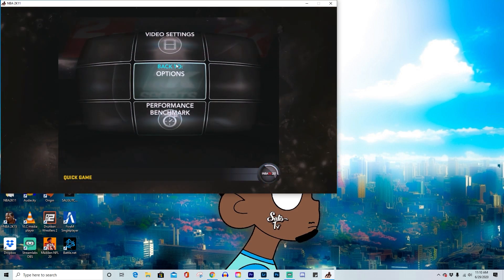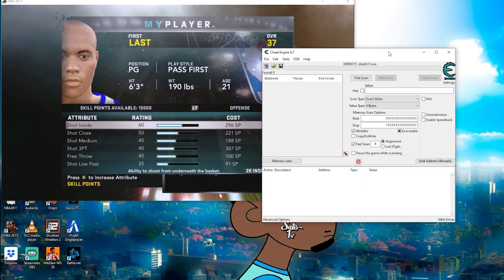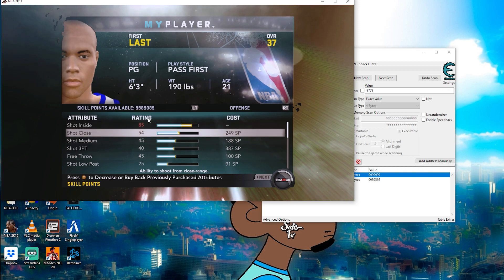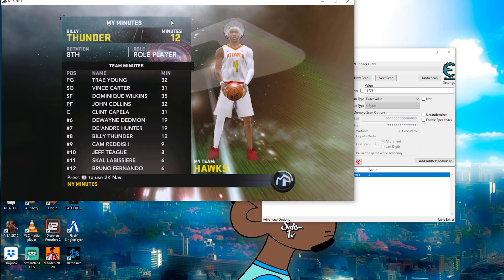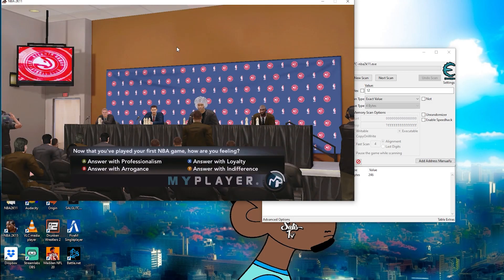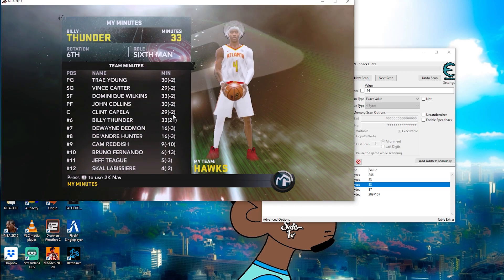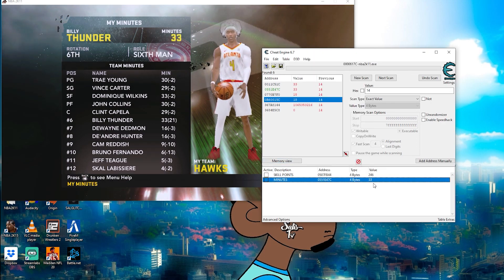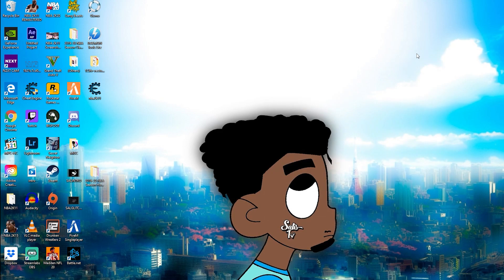HOW TO MOD/ADD SKILL POINTS & ADJUST MY PLAYER MINUTES IN NBA 2K11 (VERY SIMPLE)